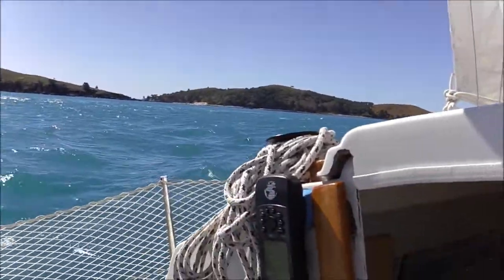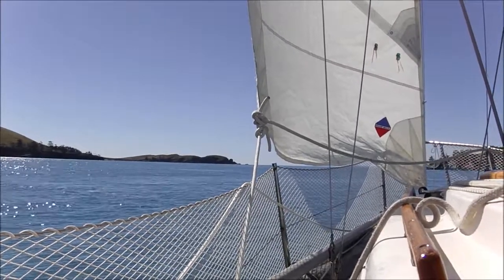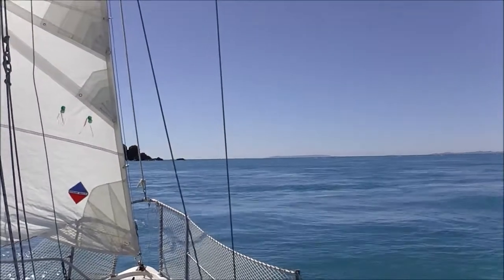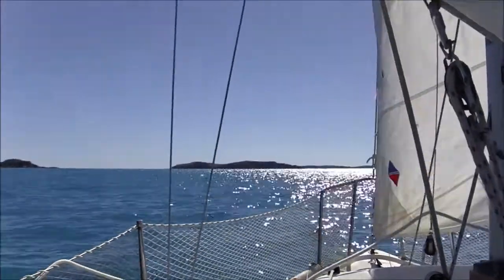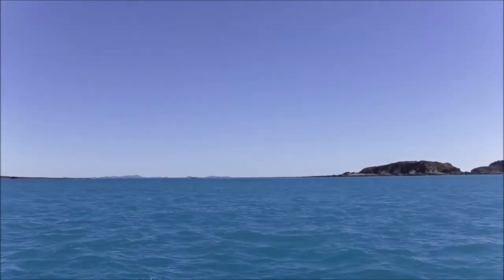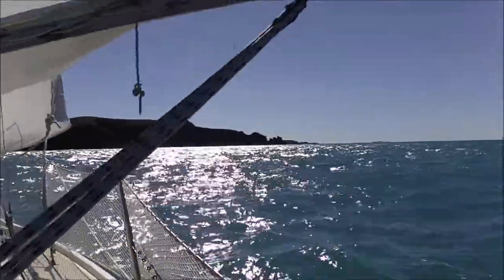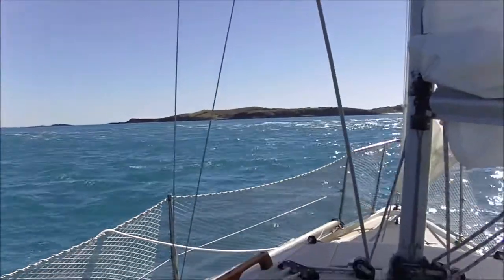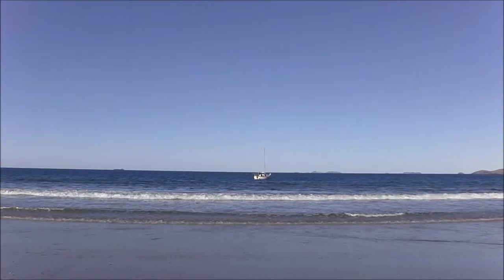Trailer Sailer Brisbane to Whitsundays leg 33 Sail around Hunter Island in the Marble Group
Sail around Hunter Island in the Marble Group in the Great Barrier Reef huge tide 5 meters  fast currents arriving home in the dark safely with luck on my side.